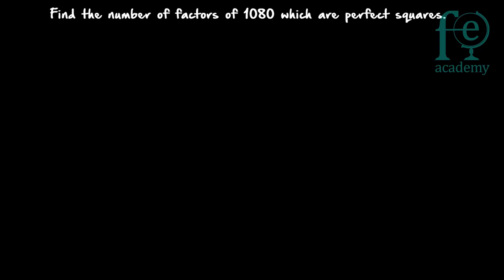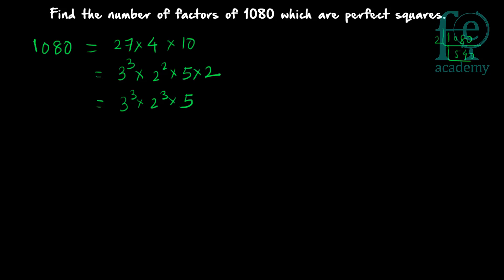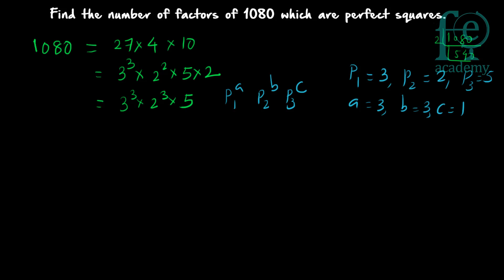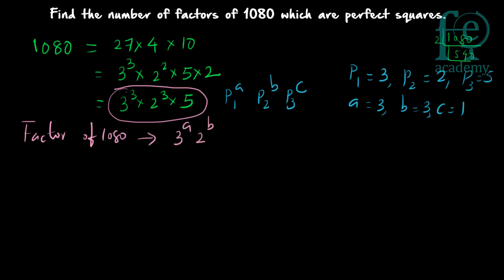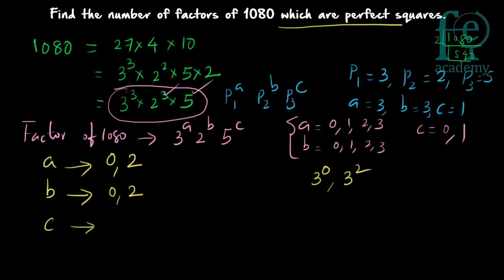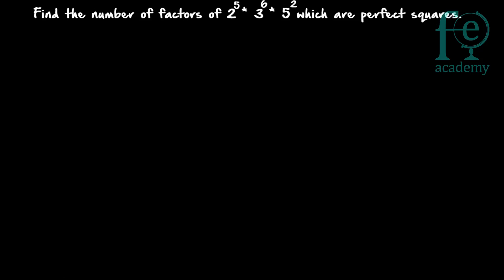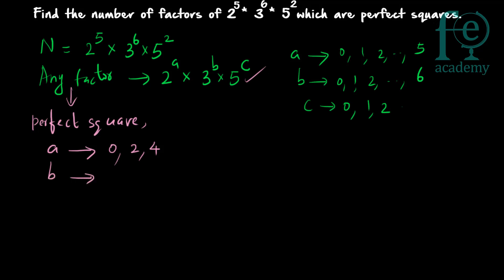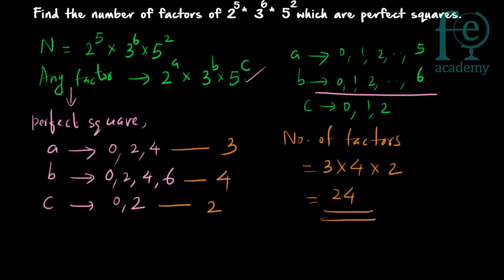Number Theory | Factors which are perfect Squares | Aptitude Shortcuts and Tricks